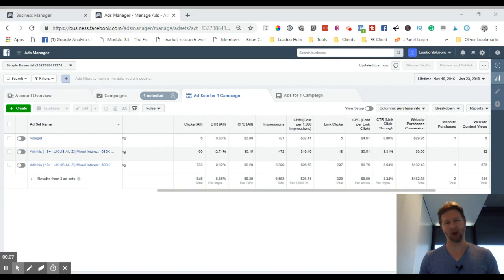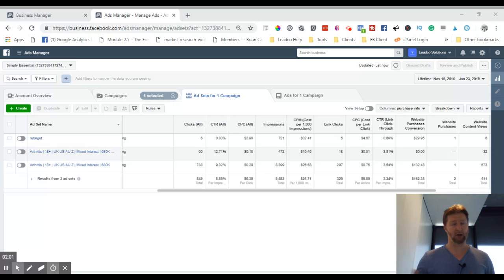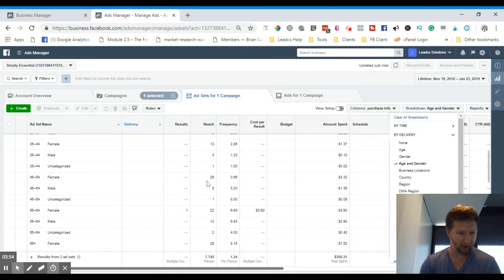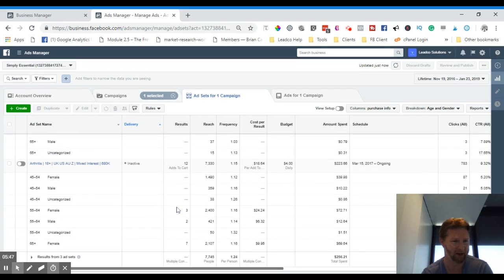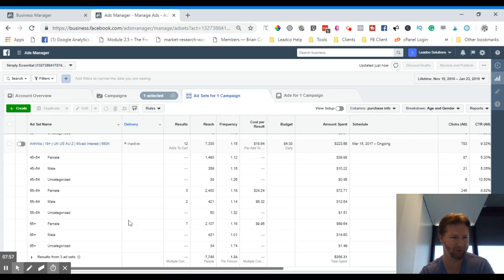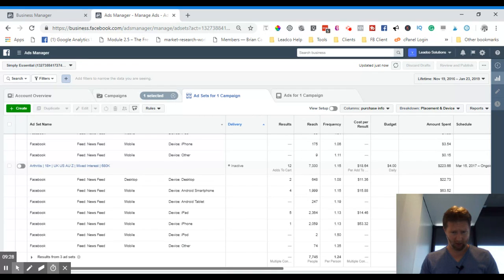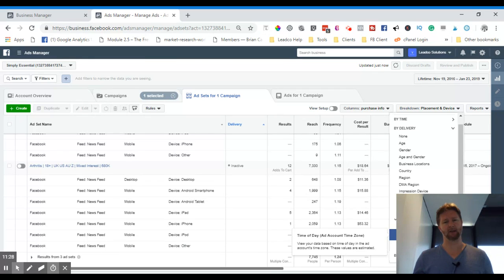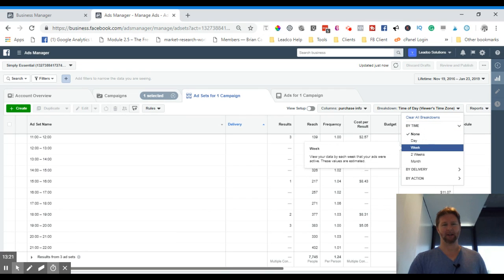Quick Hack For Improving Your Facebook Ad Results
😀Want To Hit $10k Per Month Online? Quick Hack For Improving Your Facebook Ad Results

If you're about to give up on your campaign, you may still be able to turn it around with a few simple tweaks.

Each campaign usually has some valuable data behind it. In this video I delve into a couple of ways you can quickly scan your results to see where the pockets of gold are.

If you do intend to use this strategy, simply break the better performing metrics out into a separate adset and test a couple of different ad variants.

Jamie G